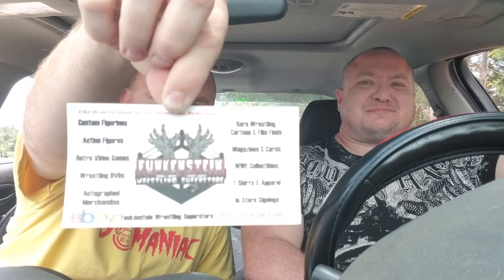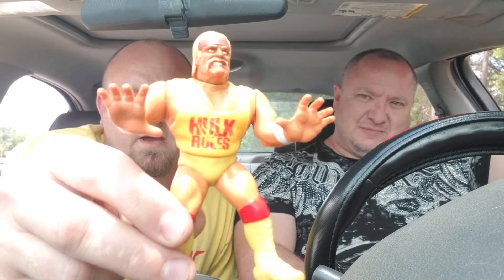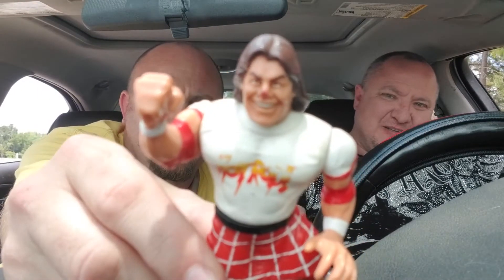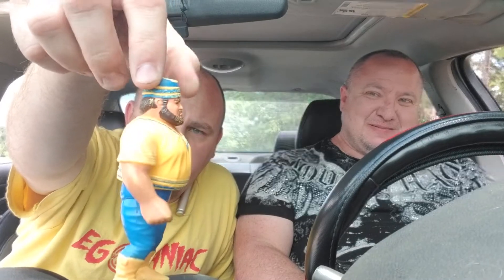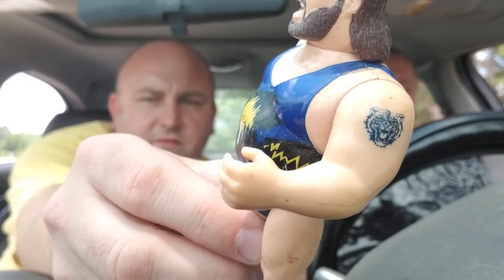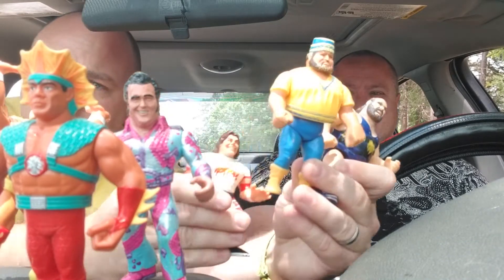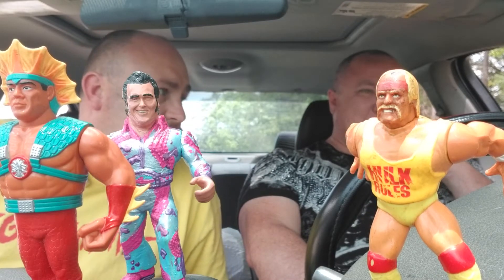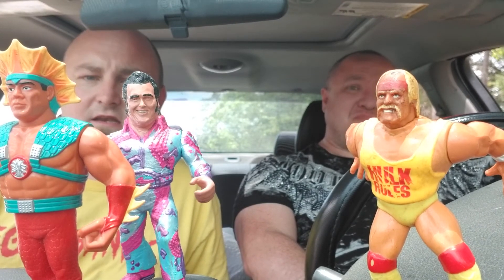EGO Unboxing: Hasbro's from Kasbro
Jay and Logan unbox a group of WWF Hasbros that were sent from Kasbros Kustoms and the Funkenstien Wrestling Store. They even got a custom h
Hasbro from Kasbro and a Tshirt from Synergy Pro Wrestling.